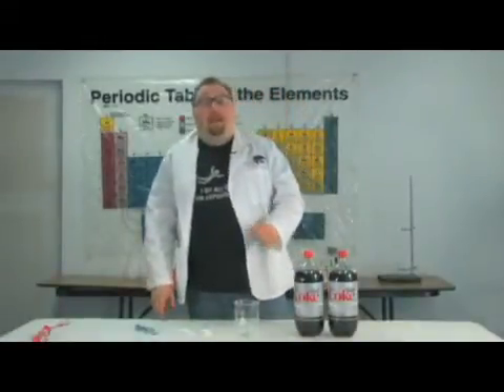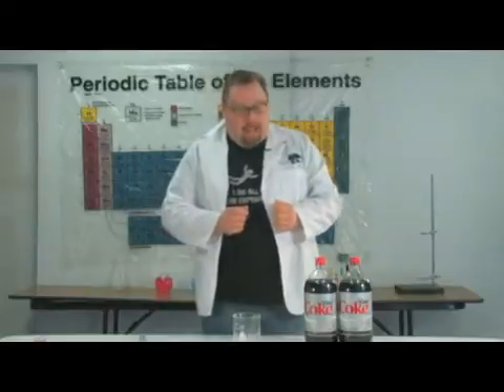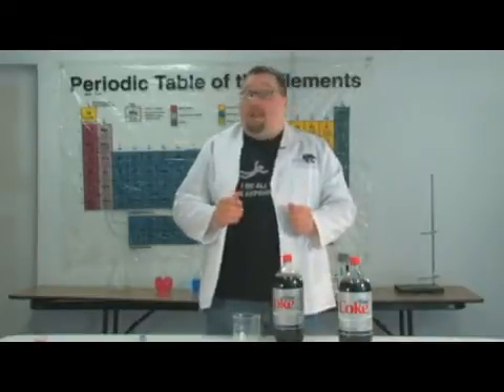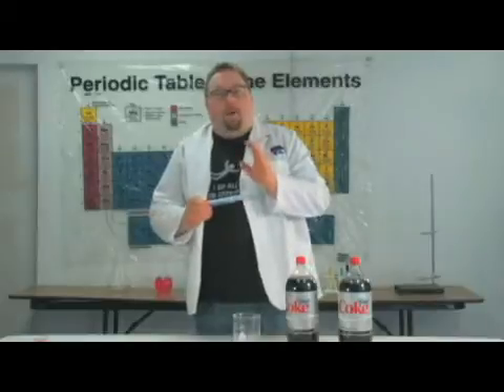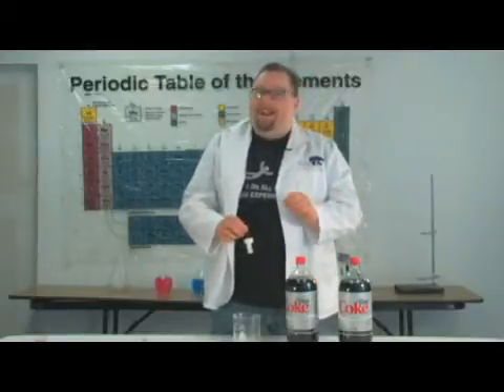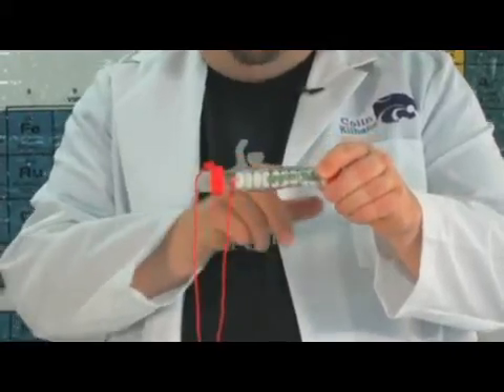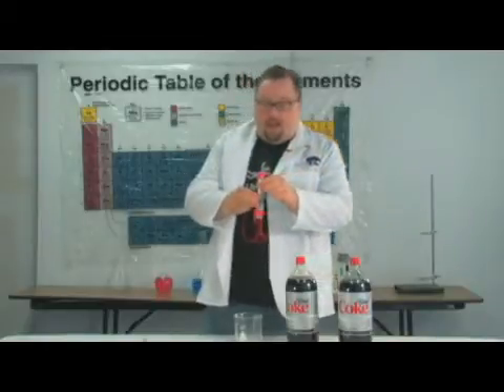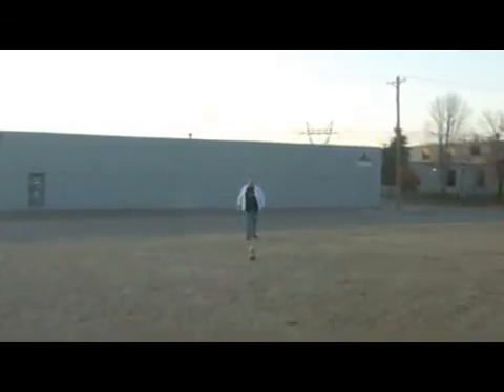How to Make a Diet Coke & Mentos Fountain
How to Make a Diet Coke & Mentos Fountain. Part of the series: Fun Science Experiments. Diet Coke and Mentos can create a soda fountain when mixed, as the sugar in the candy reduces the energy necessary to form bubbles, which creates a fizzy reaction. Construct a diet soda and Mentos fountain outside with a demonstration from a science teacher in this free video on science.